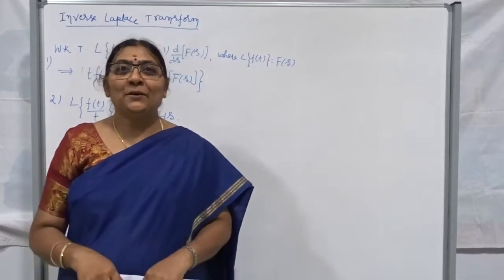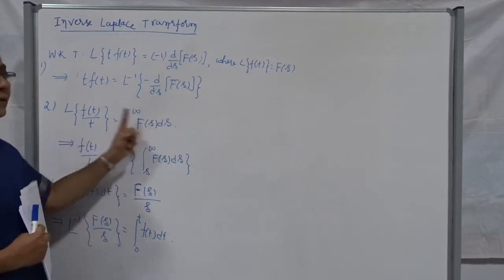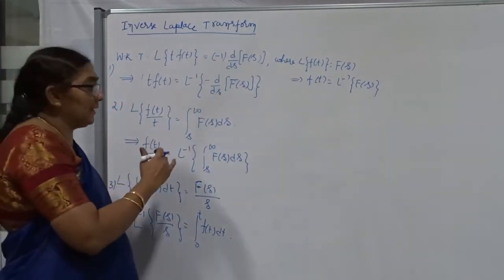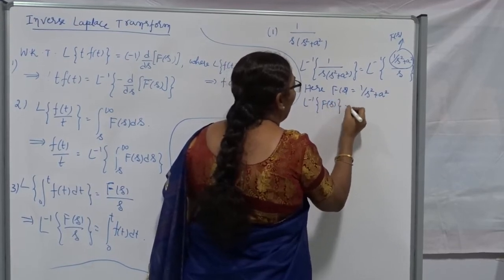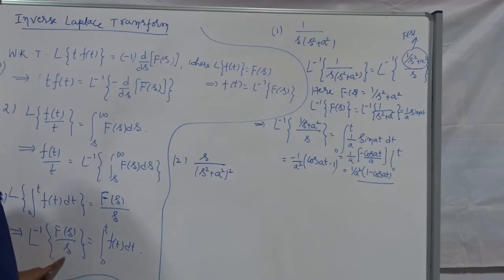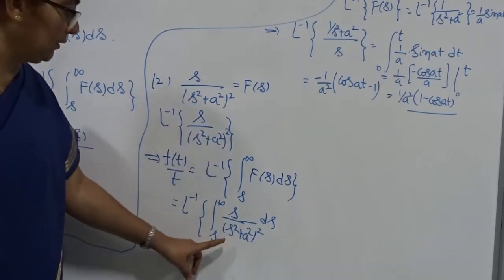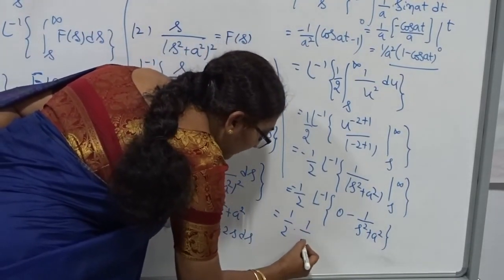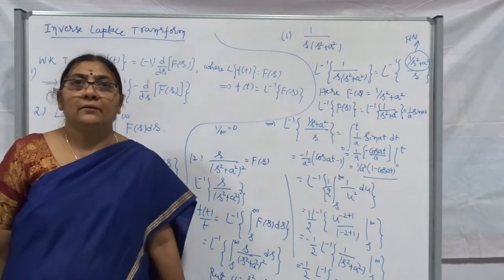Inverse Laplace Transform Class 4